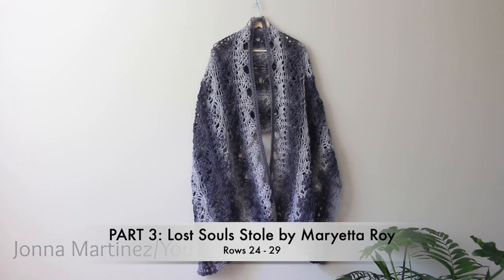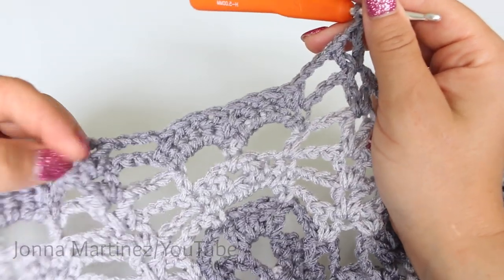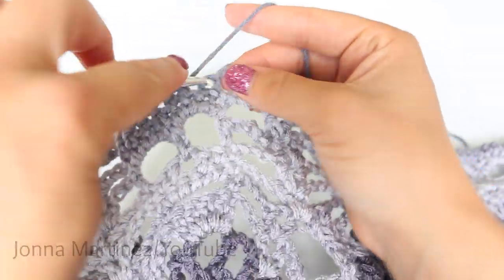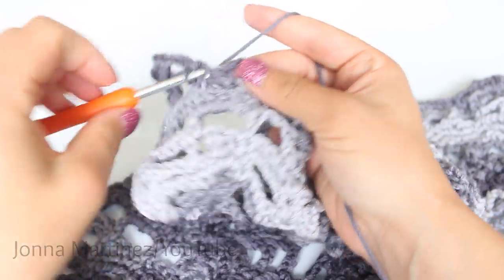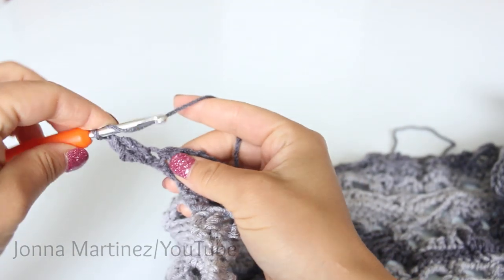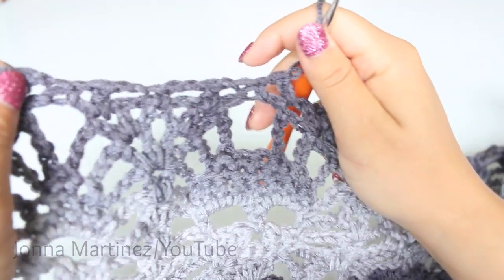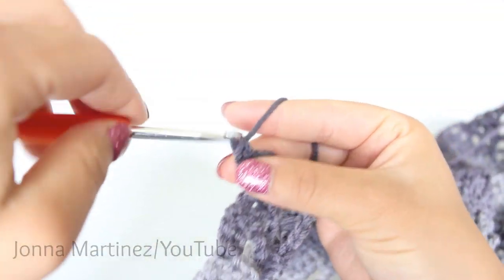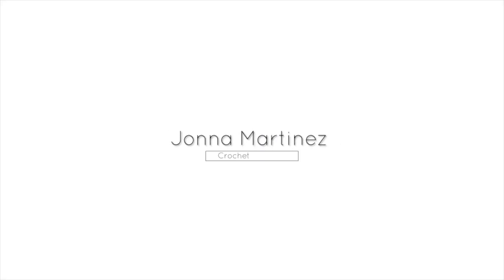LEFT PART 3 | CROCHET | LOST SOULS STOLE | Rectangle Skull Shawl/Wrap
Hello everyone! Welcome to left handed PART 3, Final part!  LOST SOULS STOLE. I am so excited to teach you how to crochet Maryetta Roy's Lost Souls Stole. This is a paid pattern that Maryetta asked me to film and share here on my YouTube channel.
* In this part we will cover rows 24-29. These are the finishing rows and can be done when you are liking the size of your stole.*
To help support the pattern writer and her generosity please see her pattern:

(PLEASE NOTE PATTERN UPDATE TO TAKE PLACE 8-16-19 THOUGH 8-22-19 RAVELRY WILL SEND THE UPDATED PATTERN ONCE COMPLETE ) Thank you for your understanding.

This pattern can create a long and wide scarf, a stole/shawl, or a rectangle blanket just repeat rows 8-23 (This tutorial) until desired length.

VIDEO 3 *scheduled for release August 29 2019*

RED HEART SUPER SAVER OMBRE:

RED HEART SUPER SAVER:

MY FAVORITE HOOK SET:

CRAFT SCISSORS: